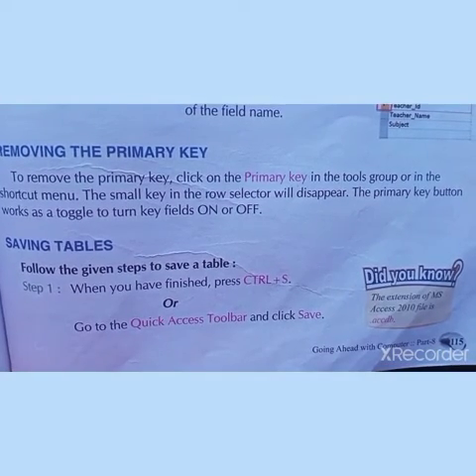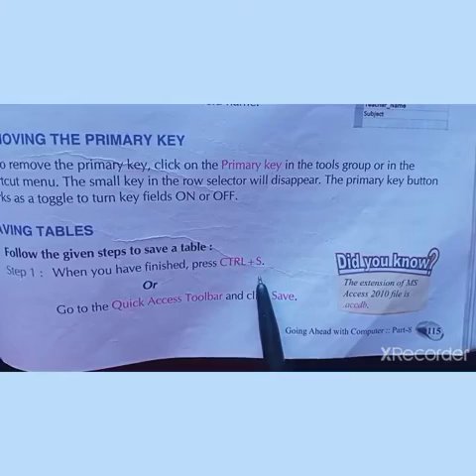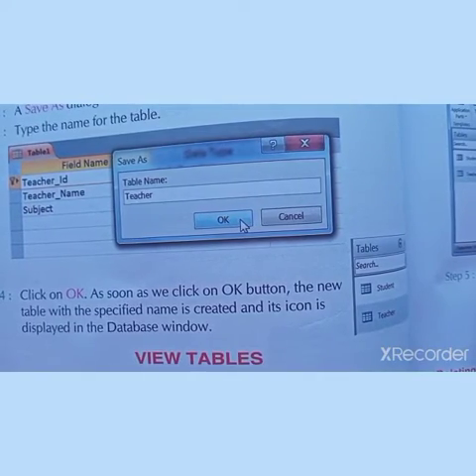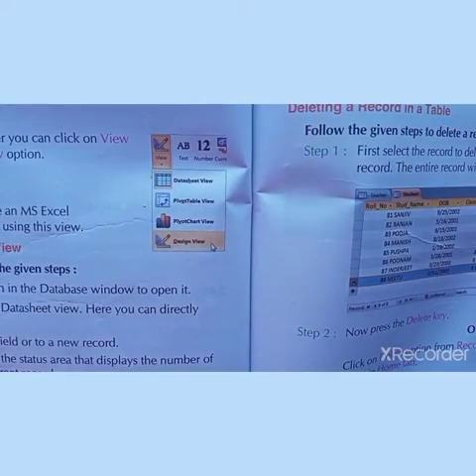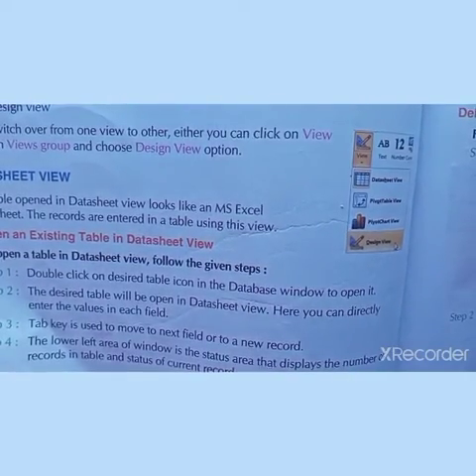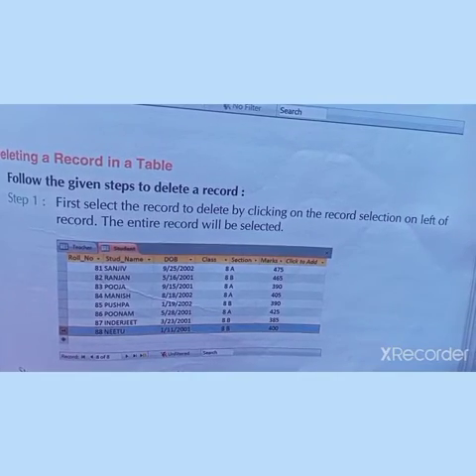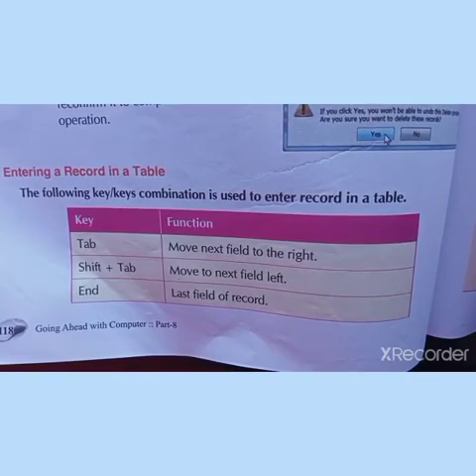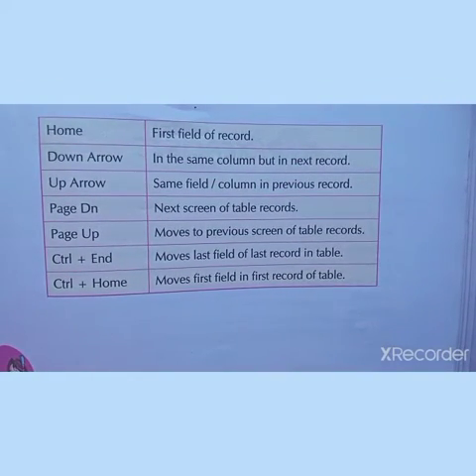August 30, 2020